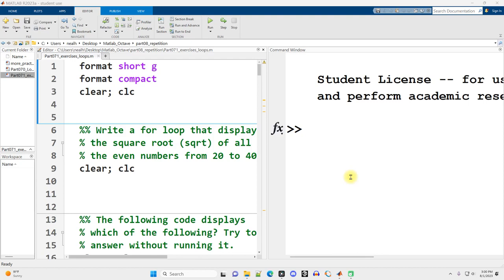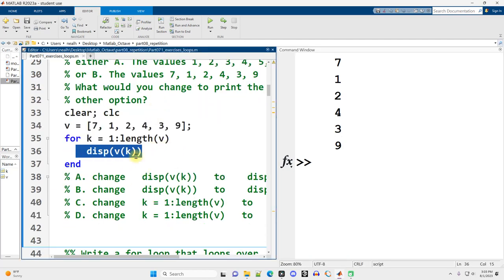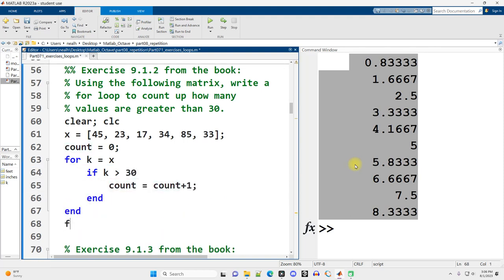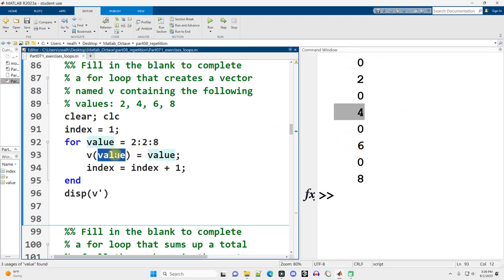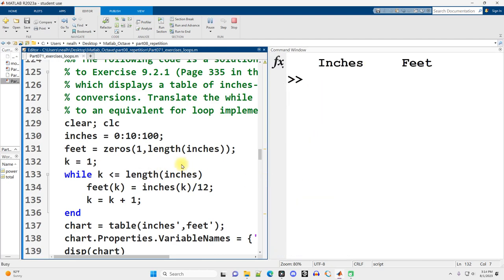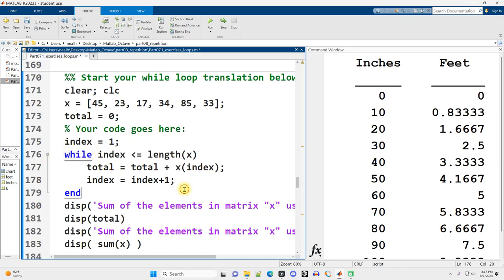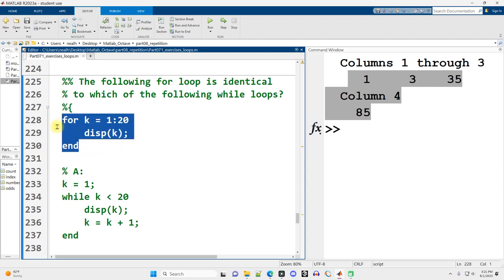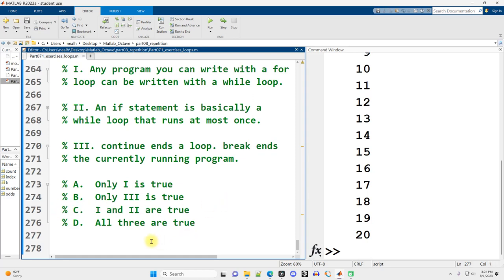Matlab: Exercise 11: Loops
This video covers solutions to exercise 11: loops. All the code works perfectly in Octave as it's shown here in Matlab except for a few minor uses of the table function, which is not supported by Octave. This video is part of a series comprising a complete introductory course in Matlab / Octave.

A direct link to the code used in this video is